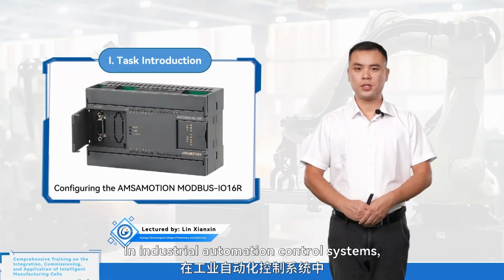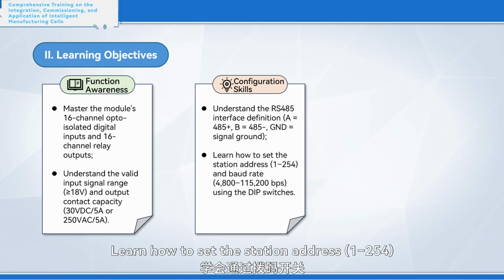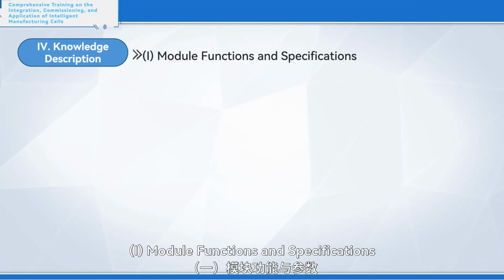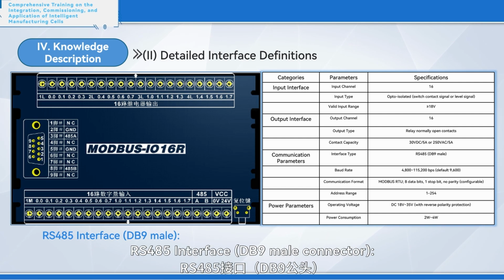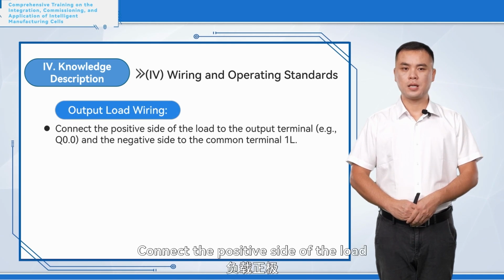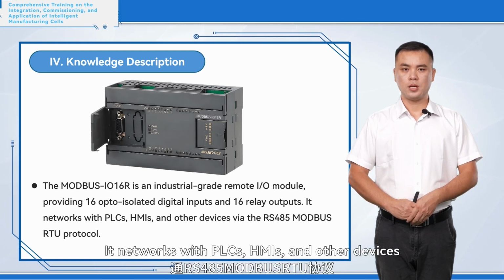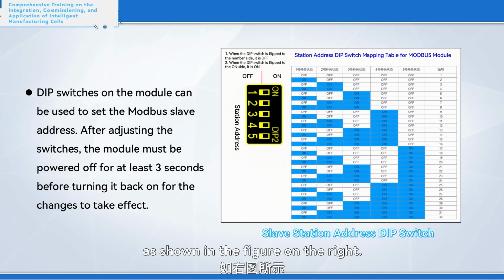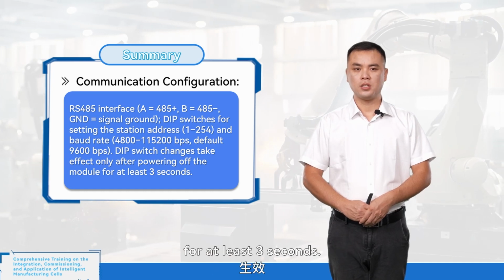Task 16：Configuration and Application of AMSAMOTION MODBUS IO16R Module 1